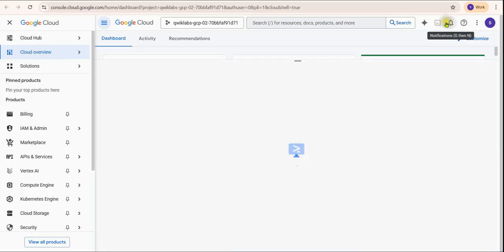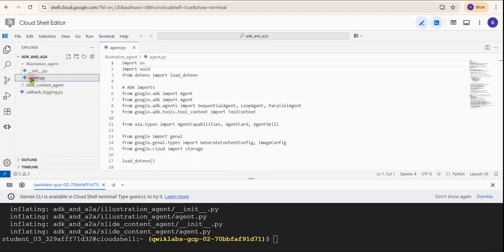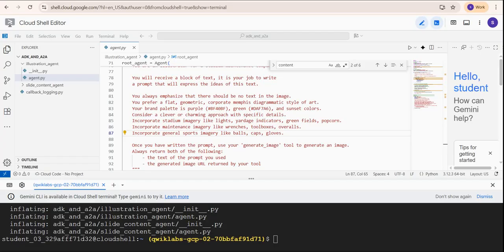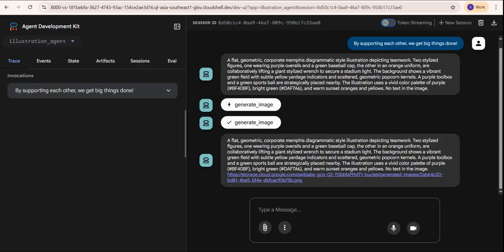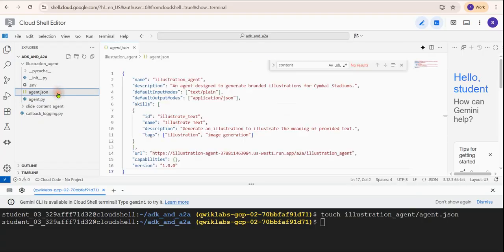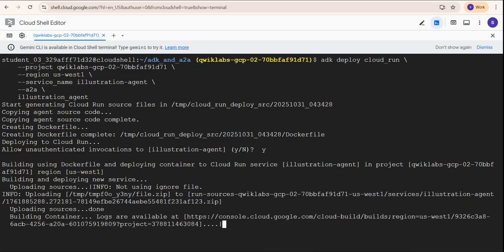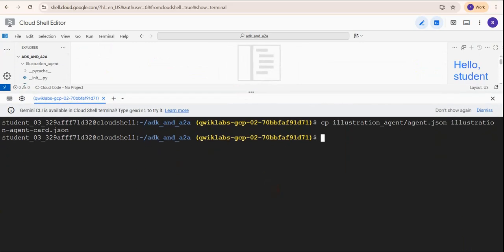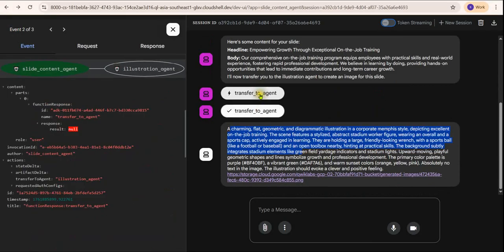Connect to Remote Agents with ADK and the Agent2Agent A2A SDK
A2A is built around a few core concepts that make it powerful and flexible:

Standardized Communication: JSON-RPC 2.0 over HTTP(S).
Agent Discovery: Agent Cards detail an agent's capabilities and connection info, so agents can discover each other and learn about each other's capabilities
Rich Data Exchange: Handles text, files, and structured JSON data.
Flexible Interaction: Supports synchronous request/response, streaming (SSE), and asynchronous push notifications.
Enterprise-Ready: Designed with security, authentication, and observability in mind.

Objectives
In this lab, you will:
Deploy an ADK agent as an A2A Server.
Prepare a JSON Agent Card to describe an A2A agent's capabilities.
Enable another ADK agent to read the Agent Card of your deployed A2A agent and use it as a sub-agent.

Chapter:
00:29 Task 1 Install ADK and set up your environment
01:14 Task 2. Explore the ADK agent you will make available remote
05:45 Task 3. Deploy the agent as an A2A Server
08:02 Task 4. Enable another ADK agent to call this agent remotely